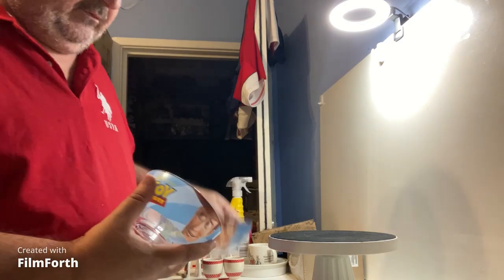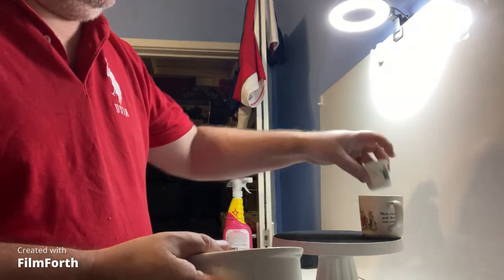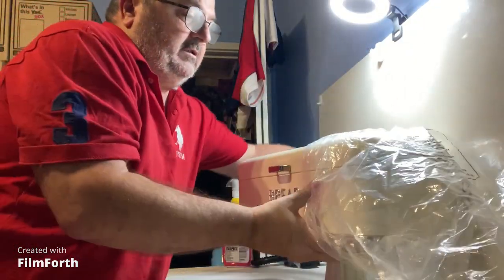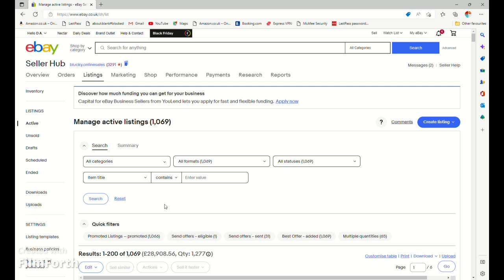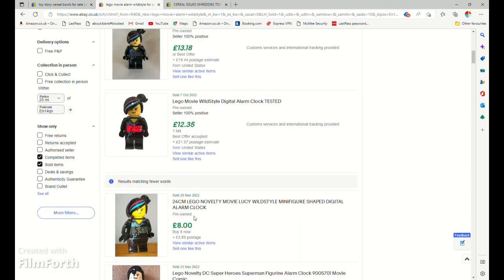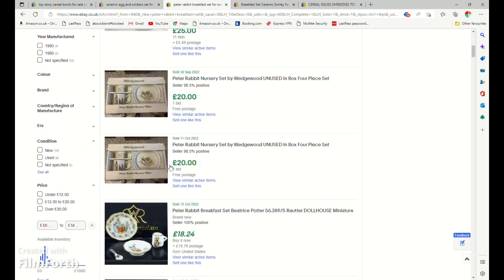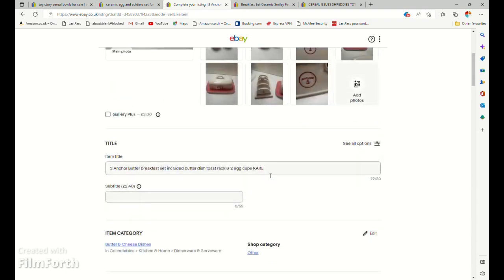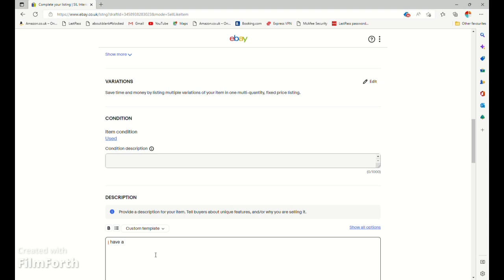how I like to list my listings on Ebay please note it's a long video as its in great detail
i got asked to do a how i list video so here it is in great detail i have 10 items where i take the picture and edit the listing please note only watch this if you have nothing on its a long one enjoy.